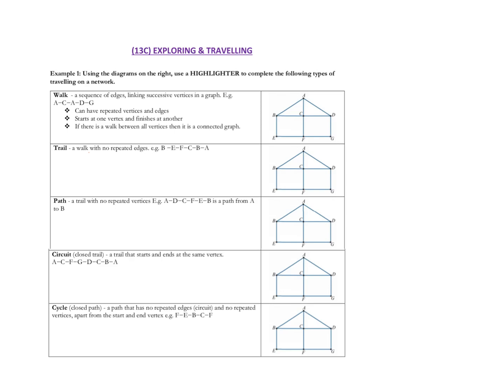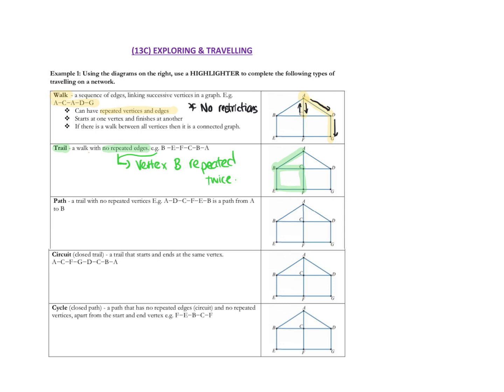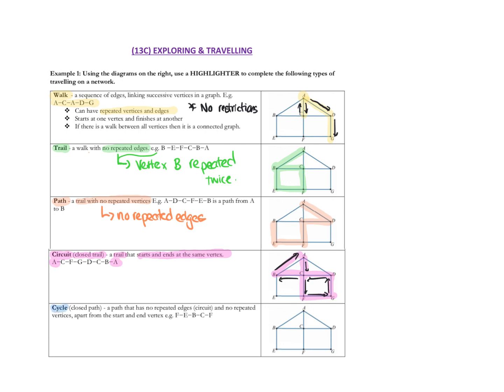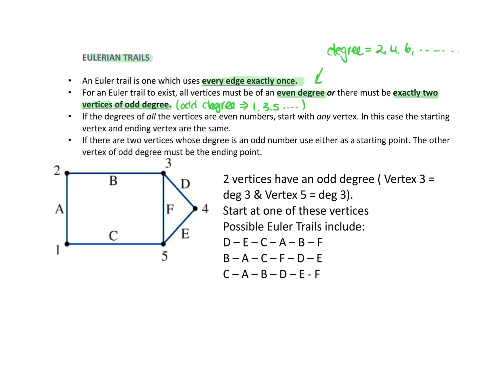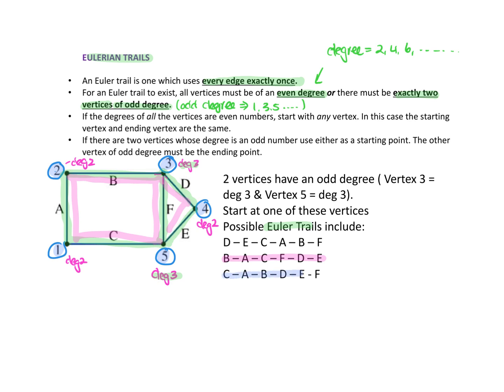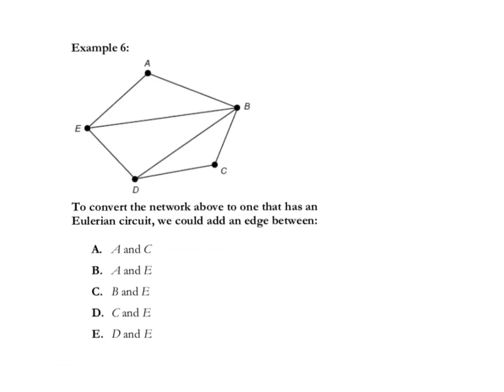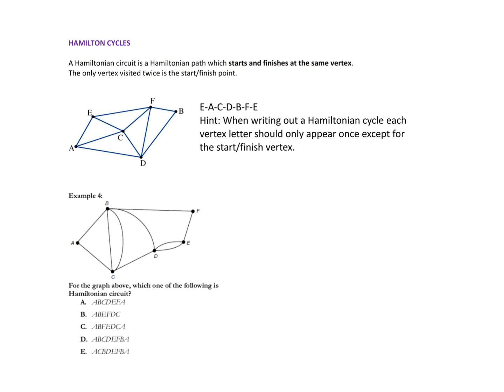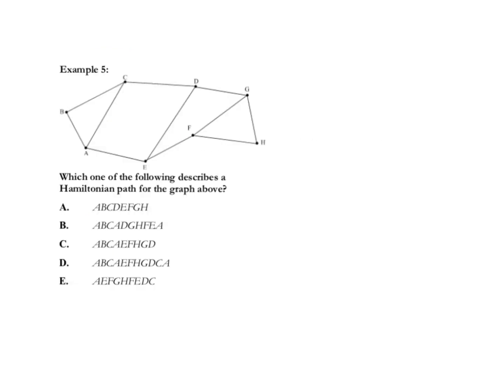12GM 3&4 NETWORKS Ex13C exploring travelling